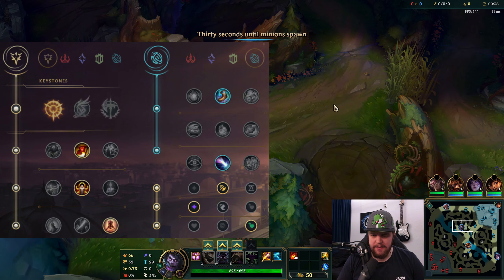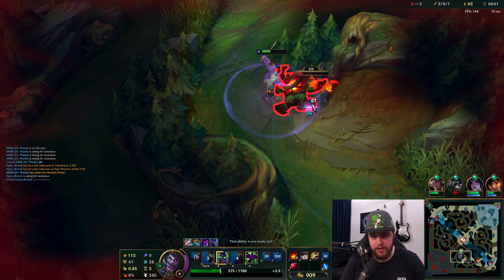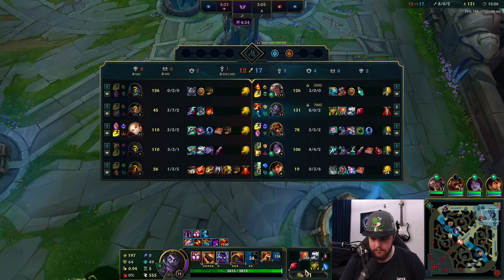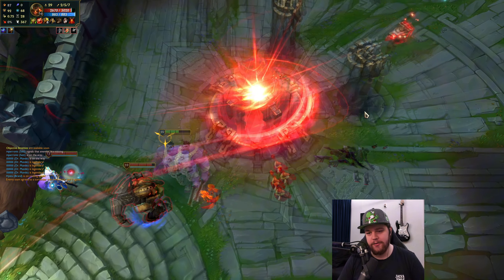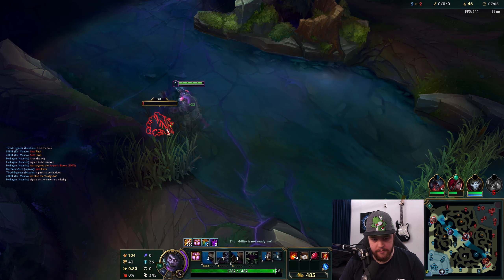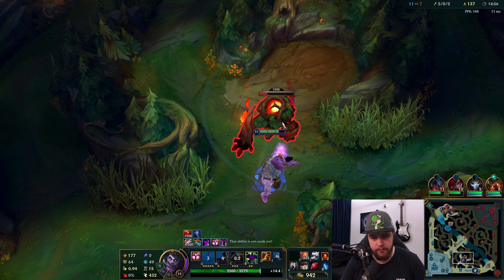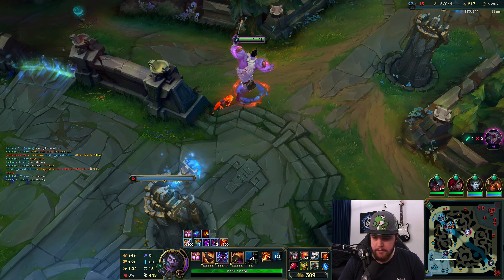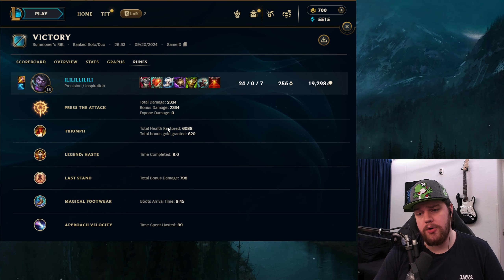DR. MUNDO JUNGLE IS BASICALLY JUST PLAYING THE GAME ON EASY MODE! - Gameplay Guide League of Legends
DR. MUNDO JUNGLE IS BASICALLY JUST PLAYING THE GAME ON EASY MODE!
In this video I'll be showing you how to properly play some mundo jungle in order to climb very easily. This champ is absolutely insane right now and all you have to do is clear properly to get there.
Season 14 Dr Mundo Jungle Gameplay Guide.